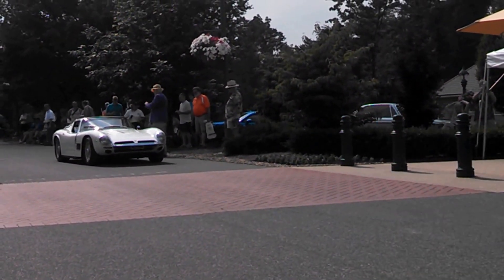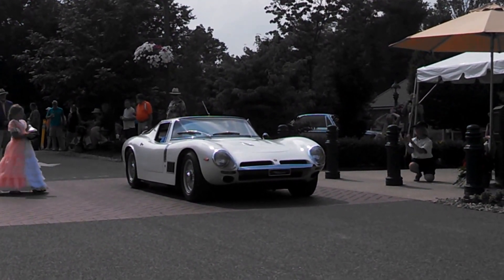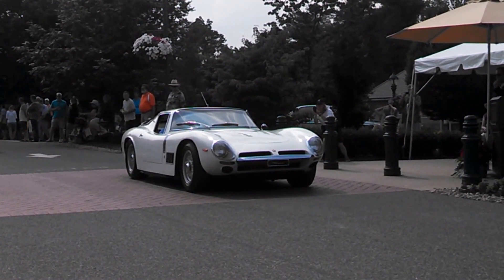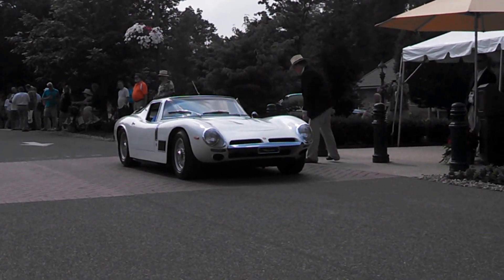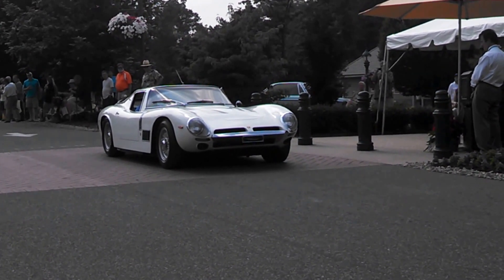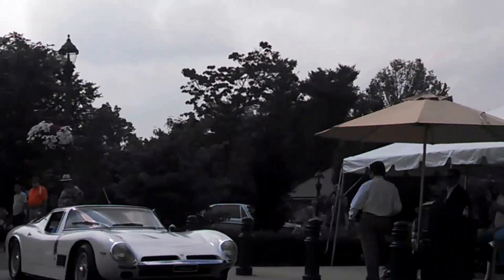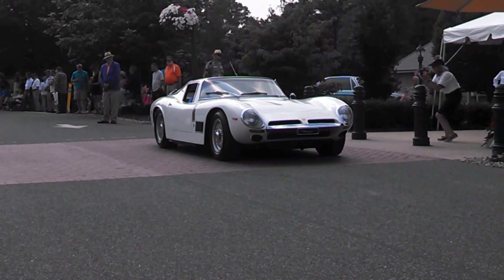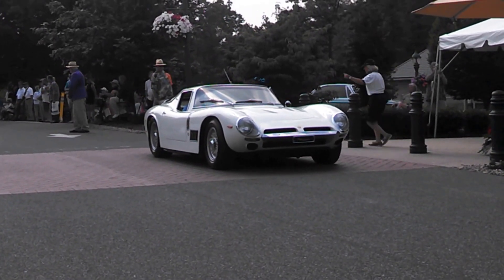Elegance at Hershey 2015 Awards presentation part 3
Here come the Italians!!!  The Elegance has its share of vintage stallions as well as the real classics.  For more great events like this visit your regional calendar of events, and UKWheelsEvents.com